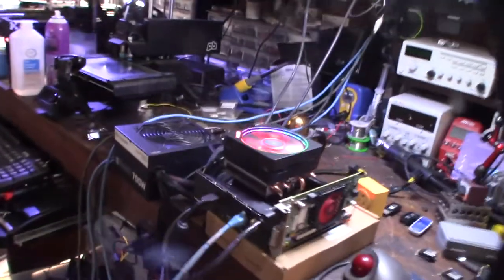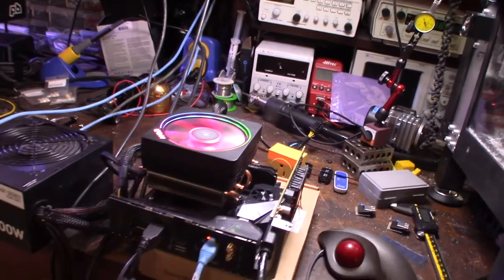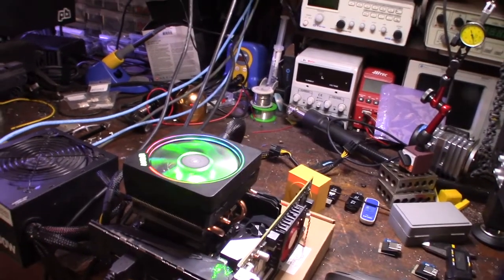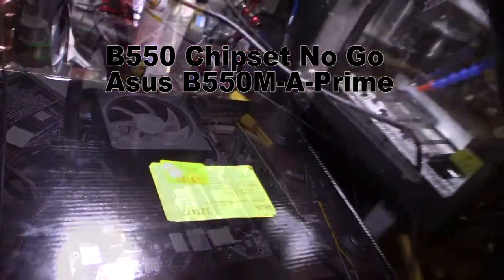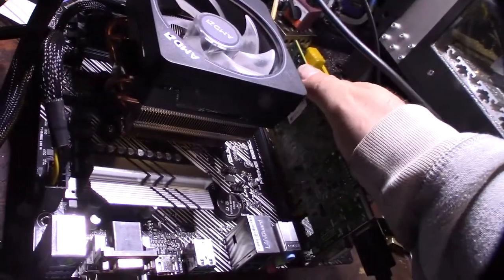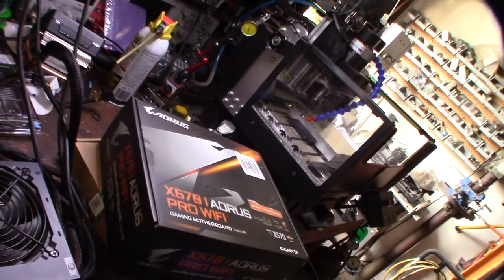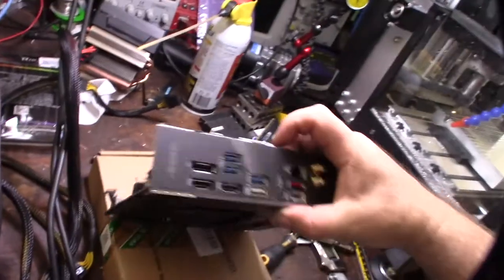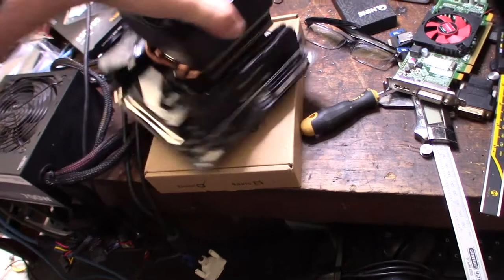AMD 5900 Series CPU Bios Upgrade Dilemma A320 B450 B550 X570 Chipset X5950 X5800 AM4 Raptoreum RTM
I finally got my second Raptoreum mining rig up. The problem was getting a new CPU to work in an previous generation supported motherboard. The Chipsets support the newer 5900 series processors with a bios update. What happens when you don't have an old processor to update the bios first? You really only have three options. 1. buy or barrow an old processor to upgrade the bios first. 2. Buy a motherboard with the latest and greatest chipset that has a bios that supports the 5900 series processor. 3. Buy a motherboard with flashback feature that allows you recover the bios without a CPU. I'm sure I'm not the only one having this problem.

Motherboards I tried

X570 Chipset (Success)

B550 Chipset

B450 Chipset

A320 Chipset
If you found this video helpful or would like help fund future experiments. please donate below.